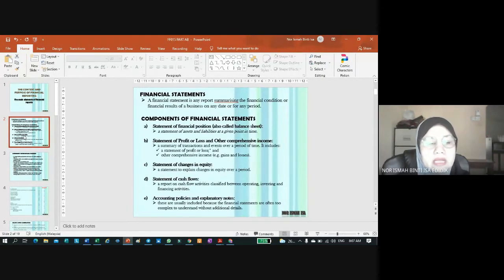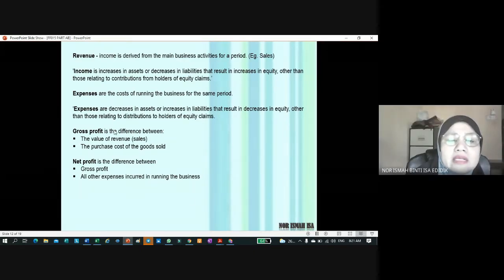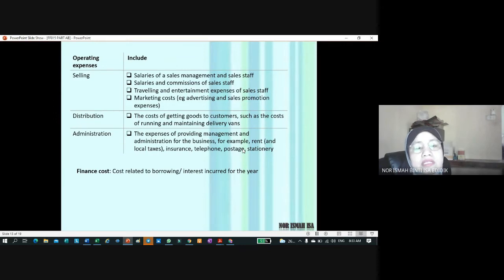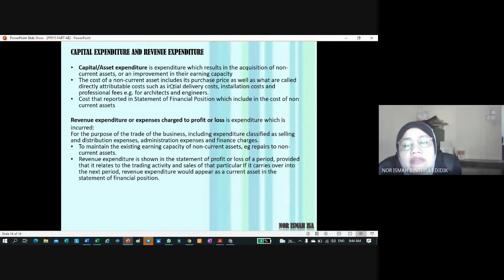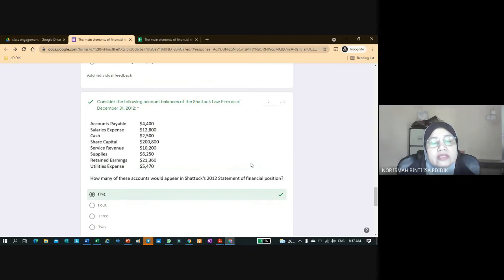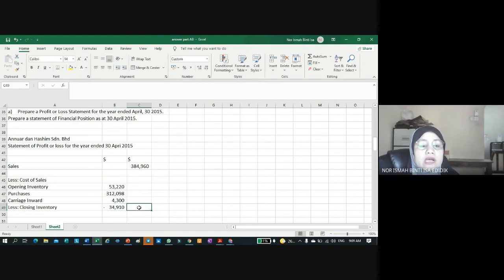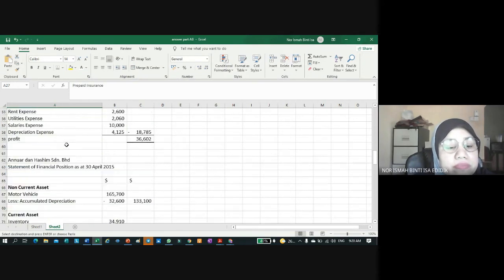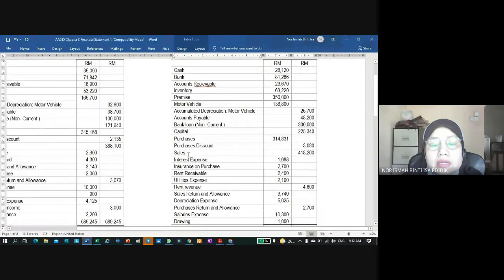Main Element of Financial Statement T1&T2